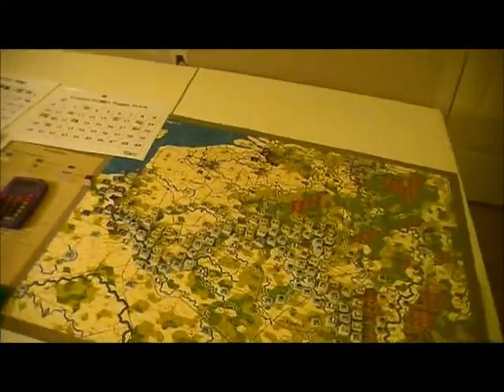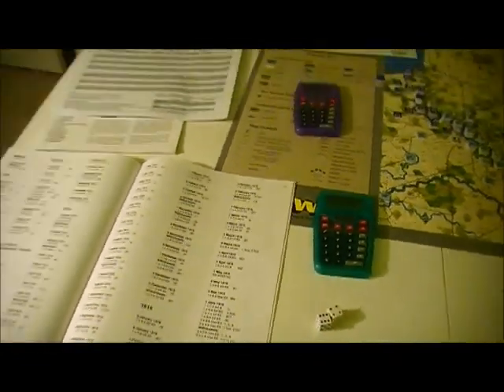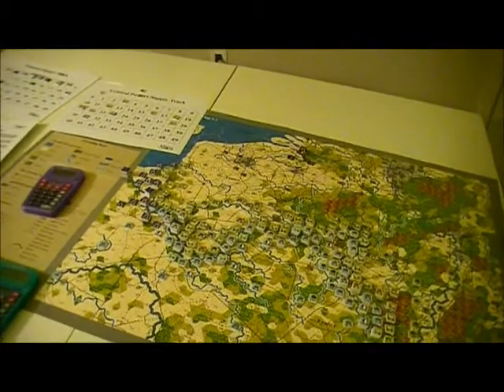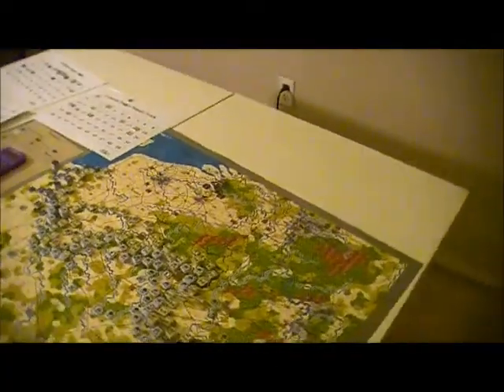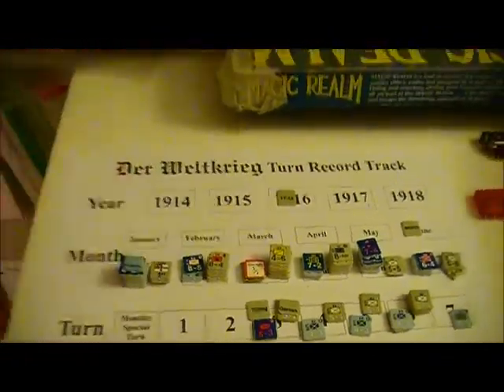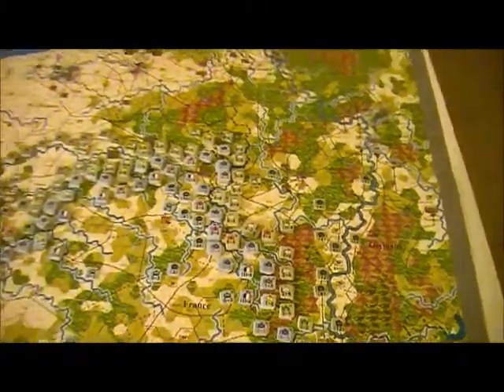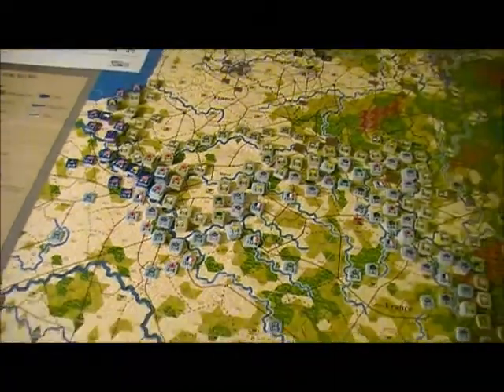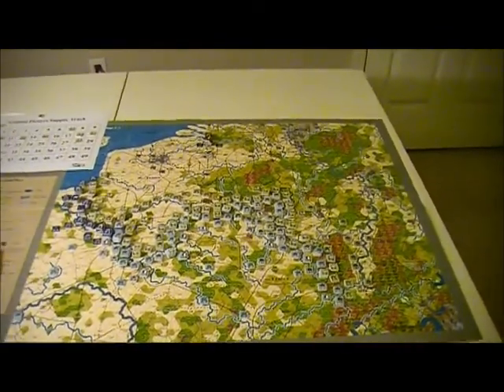Der Weltkrieg WF 16 06